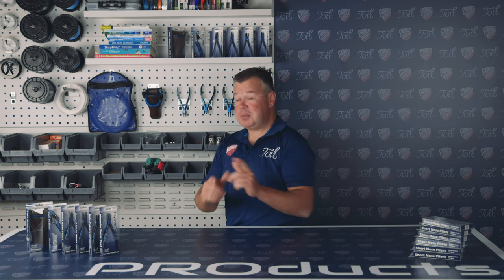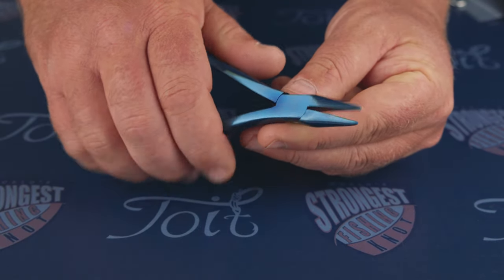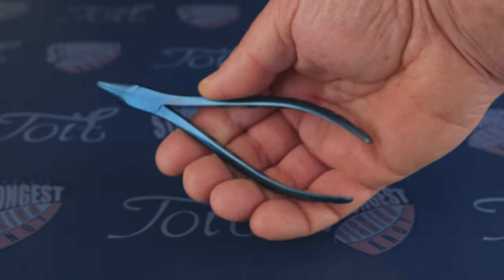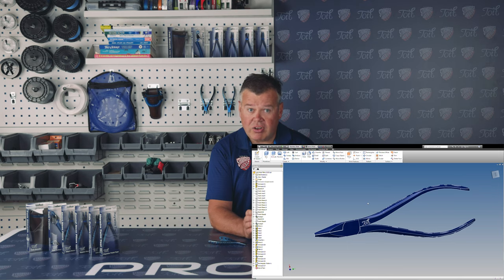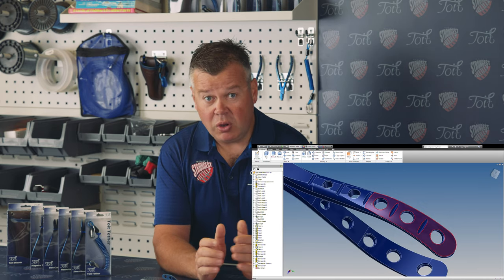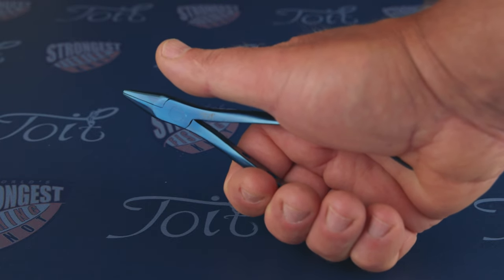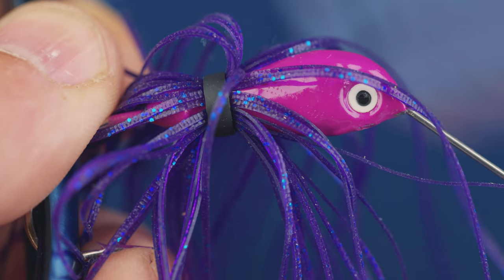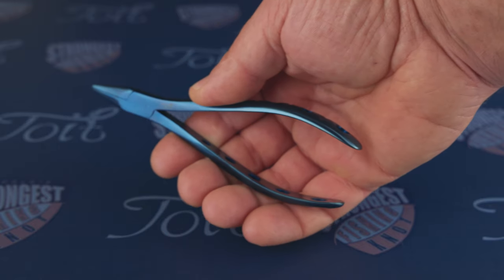Short Nose Pliers | De-Hooking Tool | Hook Removal Tool | Toit Tooling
▬▬▬▬▬▬▬ Our Stockists ▬▬▬▬▬▬▬

If comfort and ease of use spring to mind when looking for the perfect dehooking tool, then the Toit Short Nose Pliers may be just what you are looking for. Not only is it designed for dehooking but it provides various holes in the handles to put your hook thru and tighten you fishing knot. Made from a Stainless Steel these Short Nose Pliers are ideally suited for removing hooks from small freshwater and saltwater species. This tool has an improved grip with a shorter jaw length providing greater rigidity and grip strength during hook removal. The unique handle design allows for the tool to get into fairly tight spaces, especially when working around fish gills inside the mouth. The shorter jaw length and fulcrum distance also prevent bending and twisting of the jaw tips. Sprung loaded for repeat use may just give this tool the edge.

▬▬▬▬▬▬▬ Social Media ▬▬▬▬▬▬▬

▬▬▬▬▬▬▬ Our Partners ▬▬▬▬▬▬▬